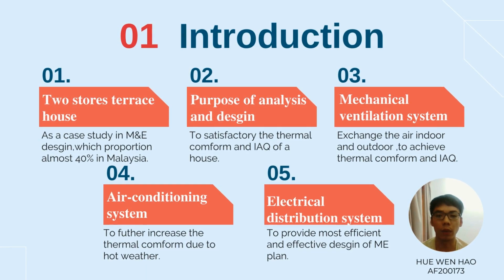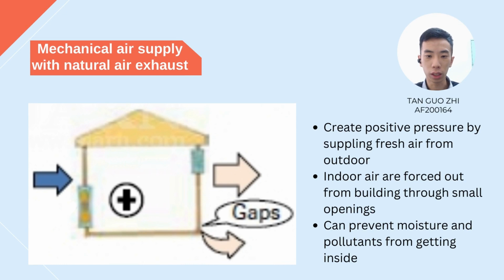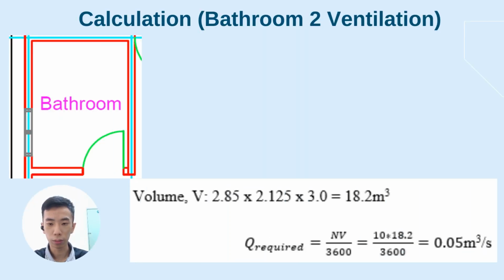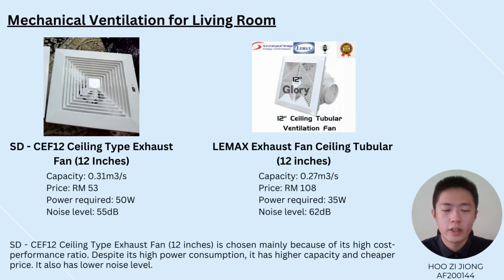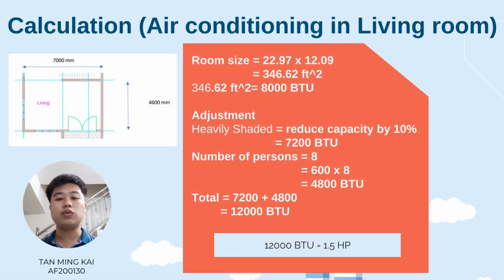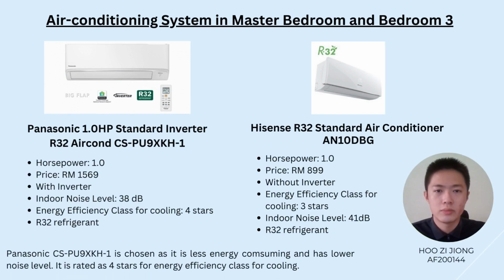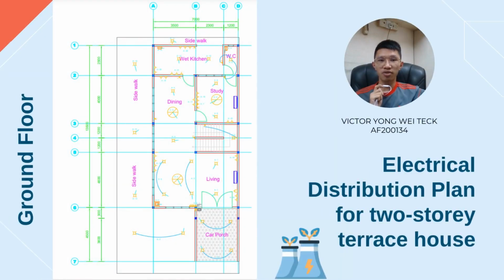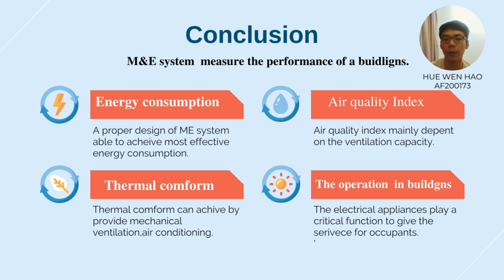M & E SYSTEM PROJECT (GROUP 7)